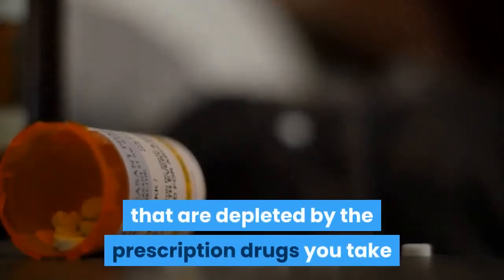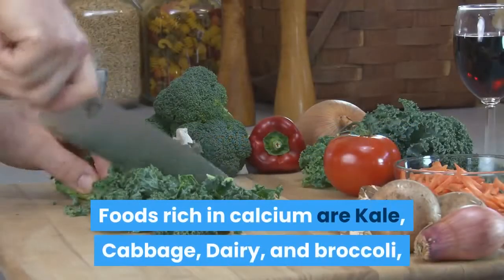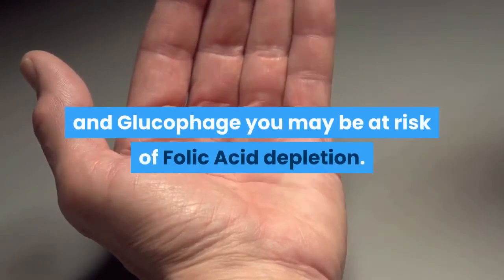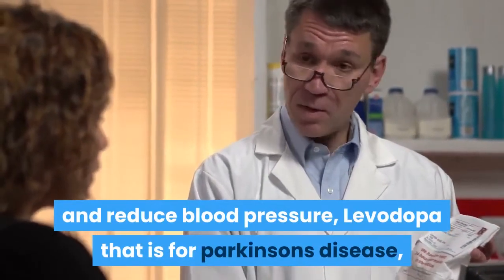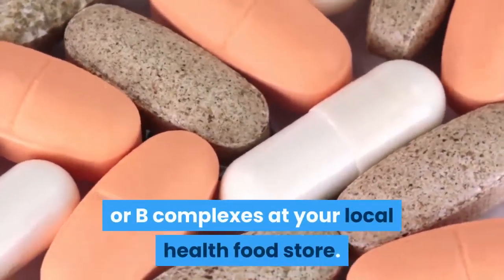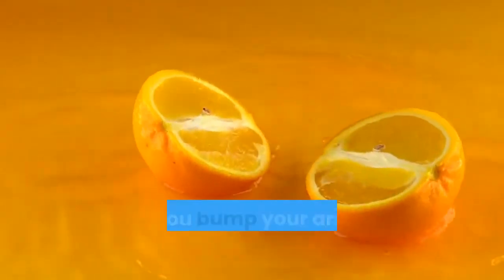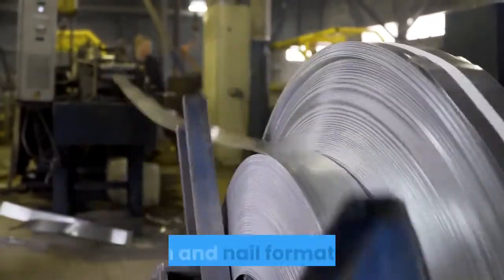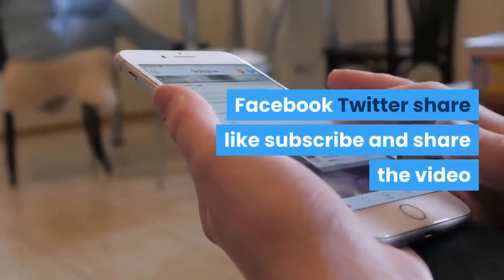vitamins and minerals that are depleted by the prescription drugs